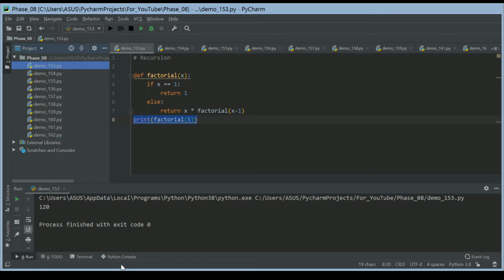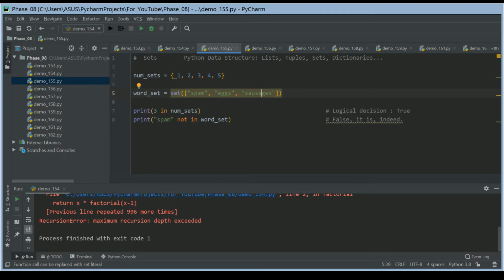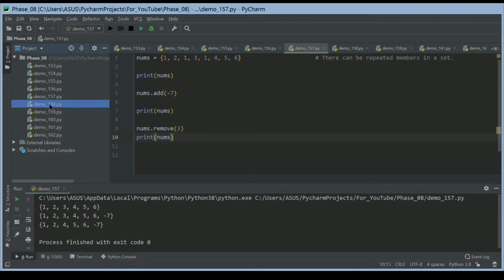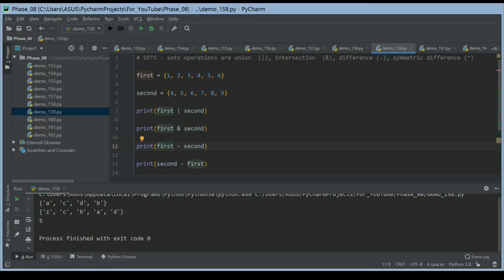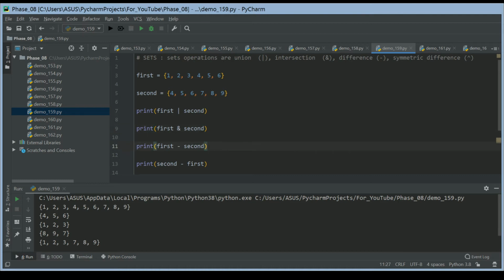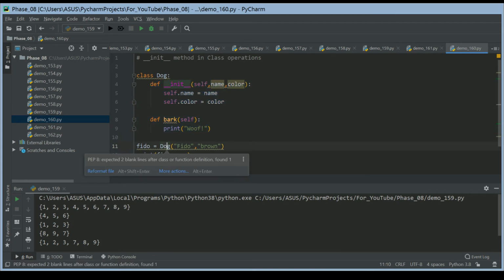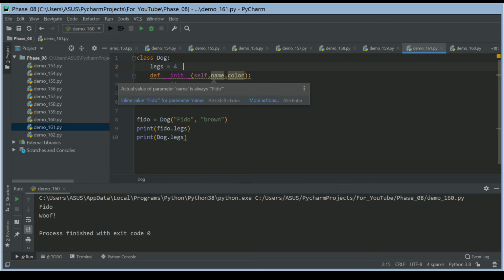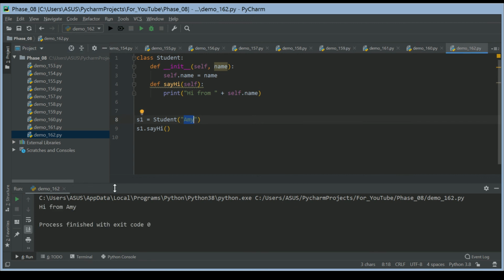Python Lessons by Pythonist - 8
In this video recording you will find Python Programming Language Lessons. Pythonist shows you the codes, explains and displays the output of the codes at the same screen...
In each video, Pythonist will show you Python features in deeper and deeper manner. Enjoy!...